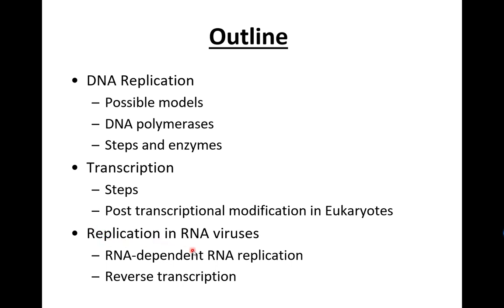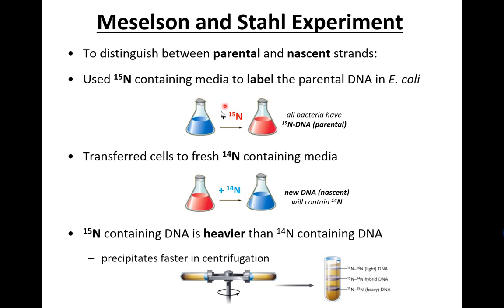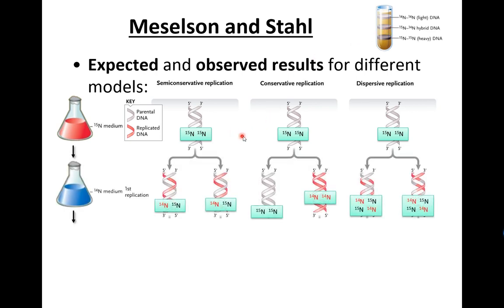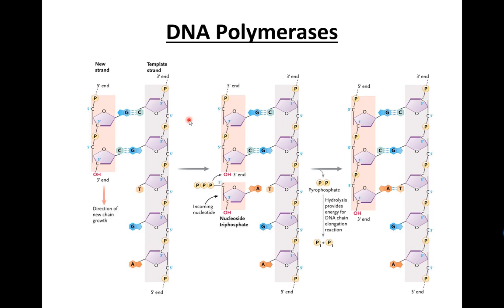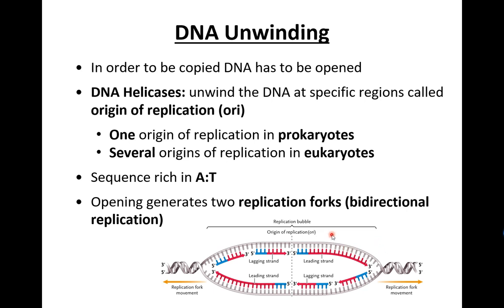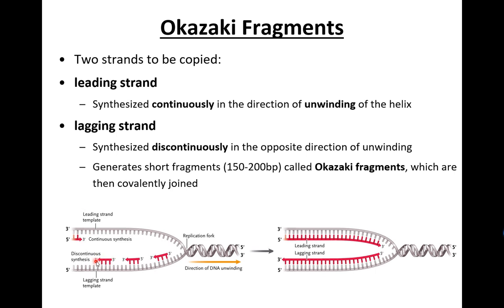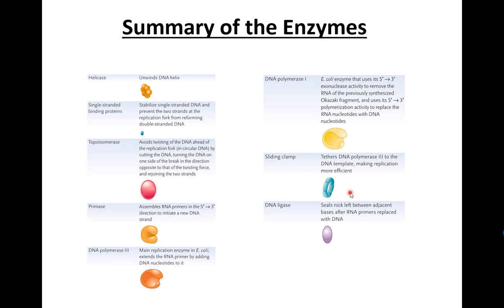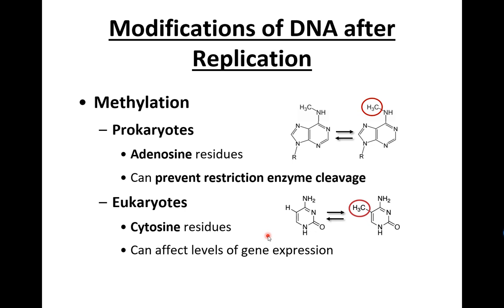Biochemistry - Lecture 2 - Nucleic Acids Biosynthesis - Part 1